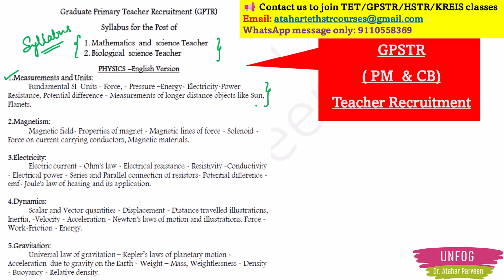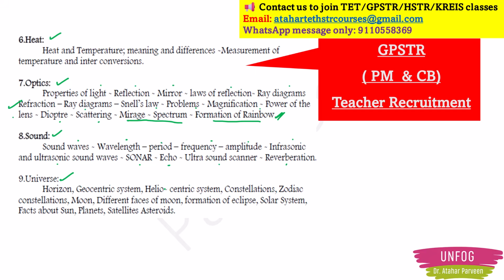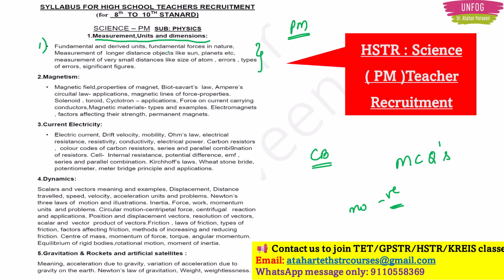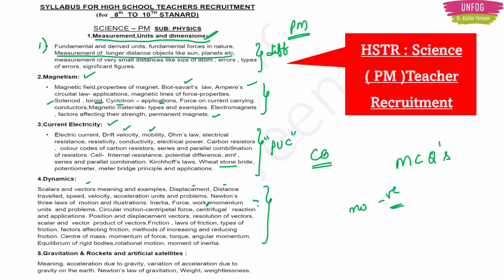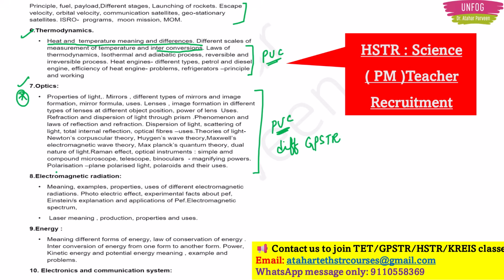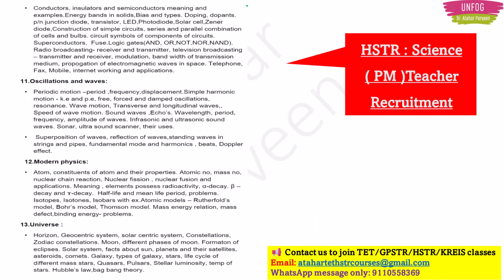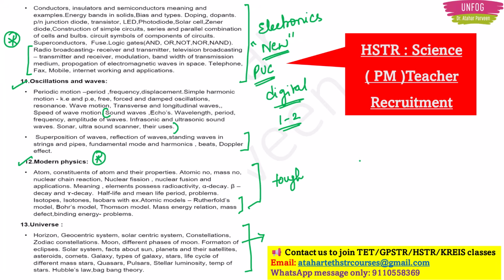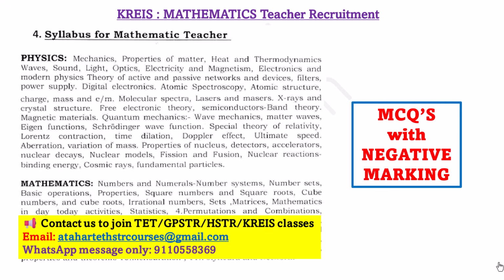GPSTR vs HSTR vs KREIS (Physics syllabus) easy? Tough?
Paid classes info: Karnataka teacher recruitment exams HSTR/GPSTR/TET